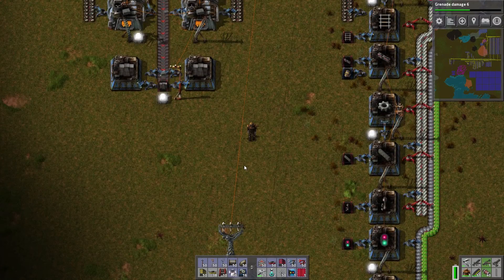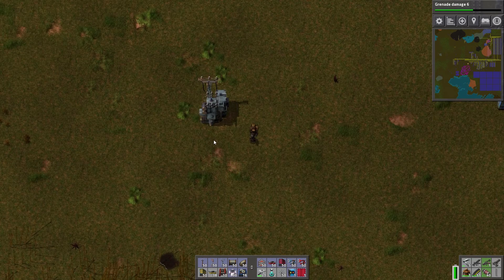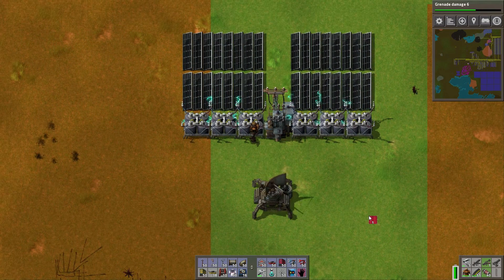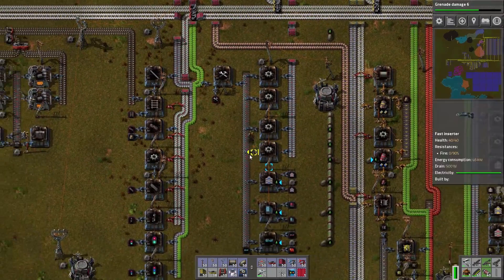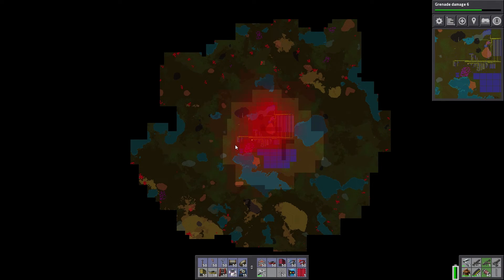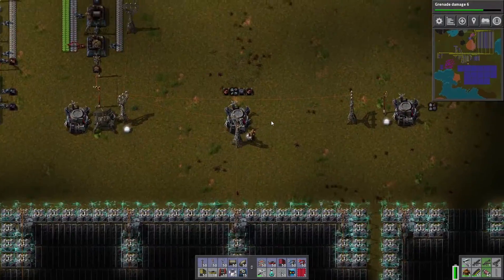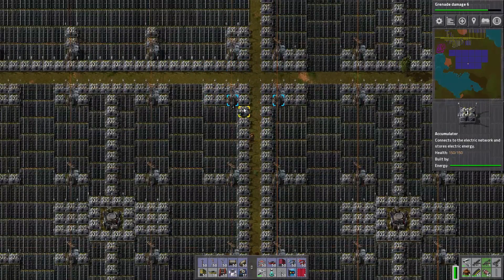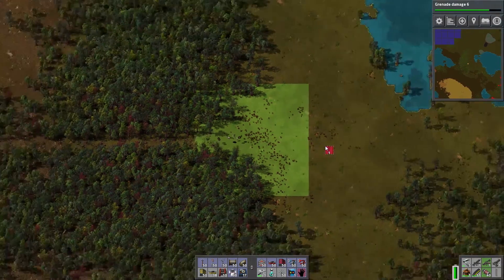Factorio - Mass Production - Ep. 59: Laser Lines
In this Factorio series, we are achievement hunting for Circuit Veteran 3, Computer Age 3, and Mass Production 3. We will build a megabase to accomplish our dreams.

For the map settings, the deposits are very low frequency, but very large and rich. Biters are at their default settings.

Map Exchange String:
AAAOABYAAAAEAwYAAAAEAAAAY29hbAEFBQoAAABjb3BwZXItb3Jl
AQUFCQAAAGNydWRlLW9pbAEFBQoAAABlbmVteS1iYXNlAwMDCAAAAGl
yb24tb3JlAQUFBQAAAHN0b25lAQIFNVSRf4CEHgCAhB4ABABjZ1AS

Factorio 0.14